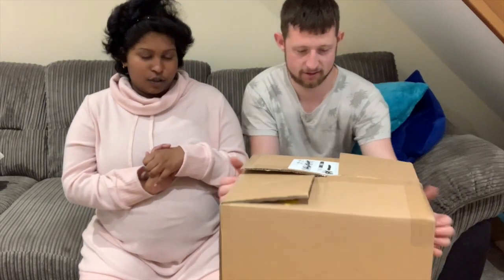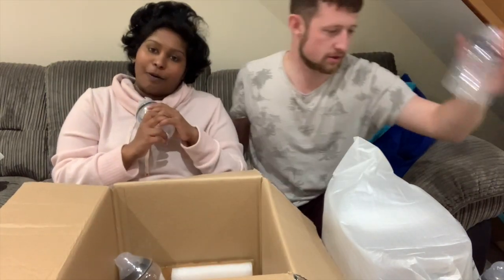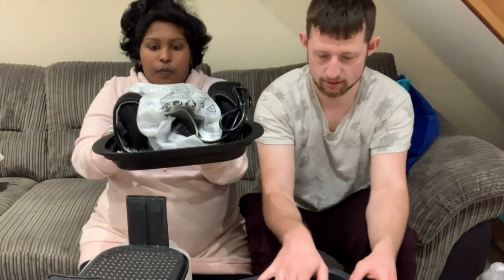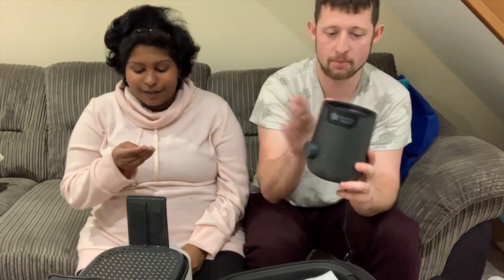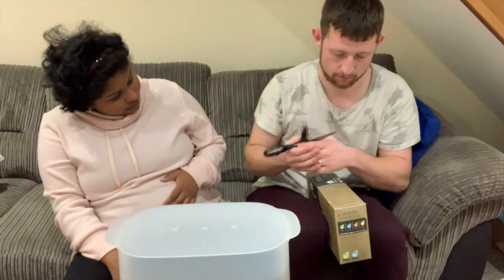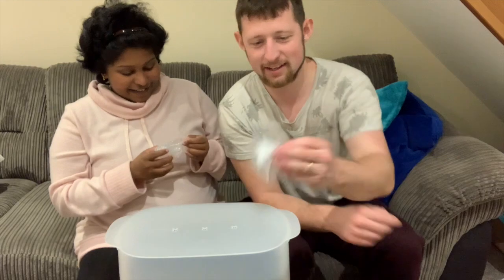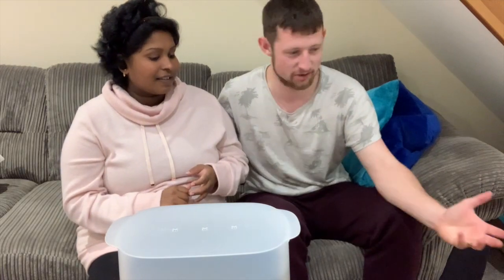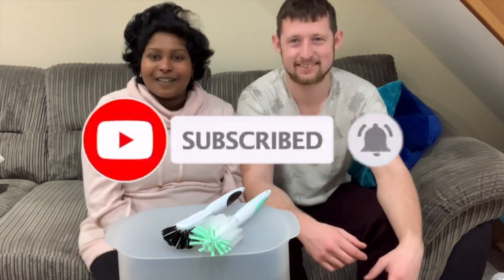Tommee Tippee - Unboxing - Feeding Kit Black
Hey guys Hope you guys are well. this is my first unboxing video, and we love this product because good value for money and I will update with this product again when I use it for my little man.

Thank you so much for your love and support. Love you all see you guys one our next video.